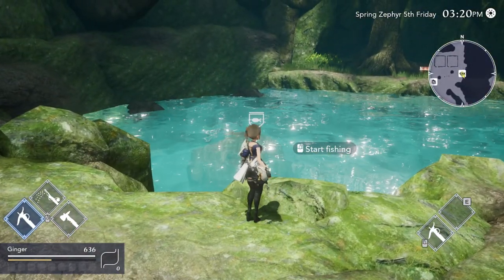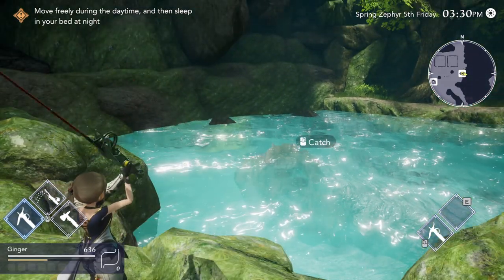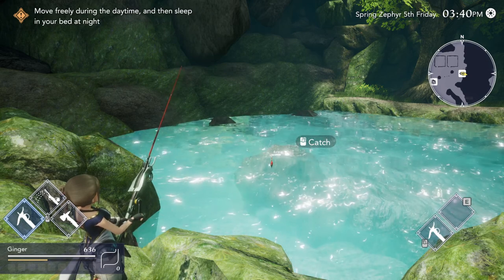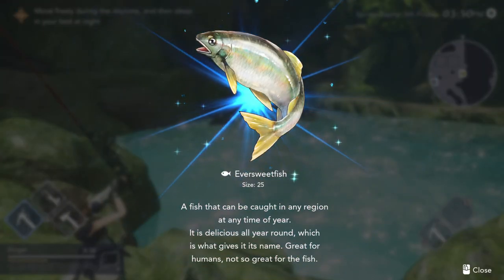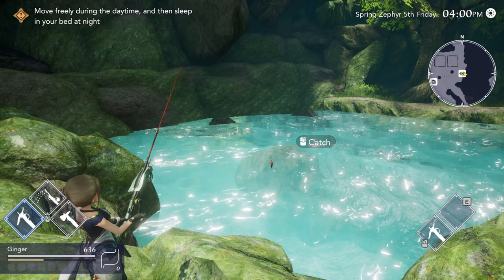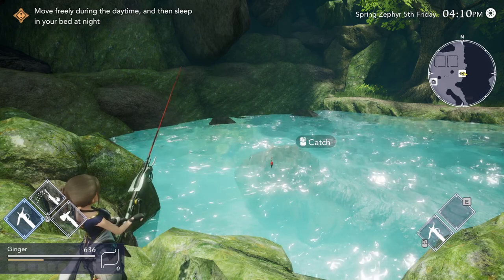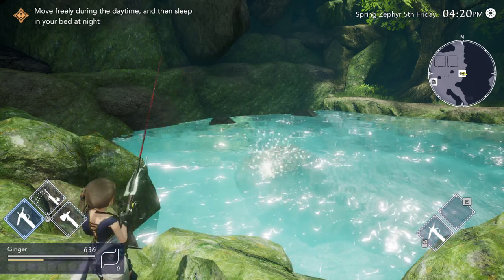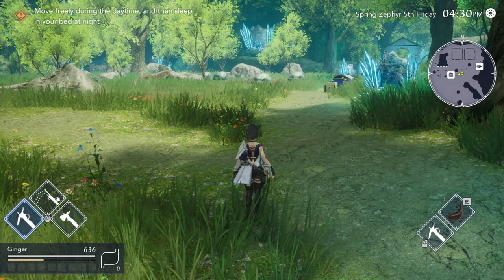Harvestella How to Fish